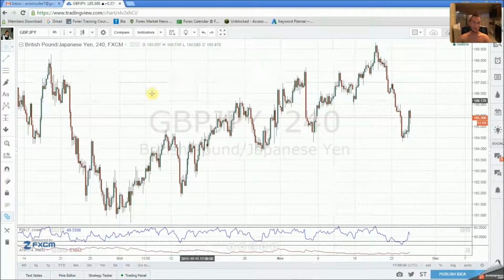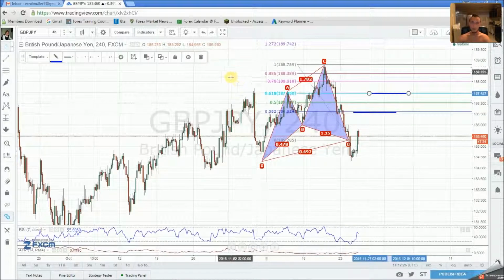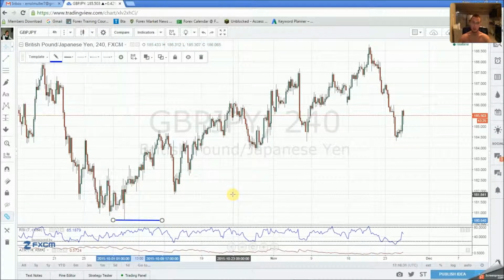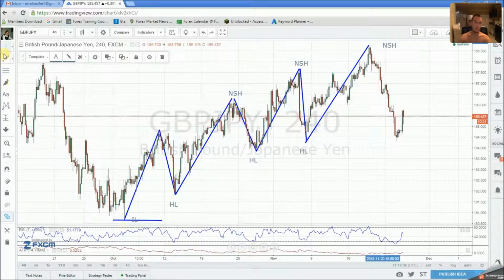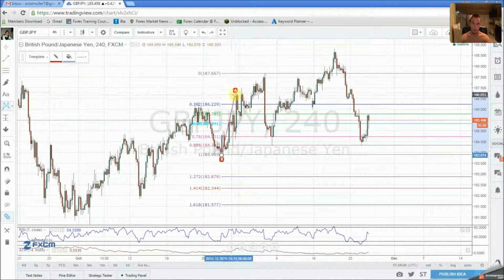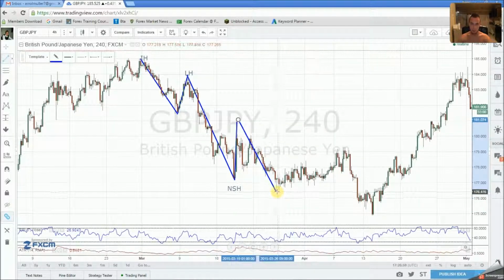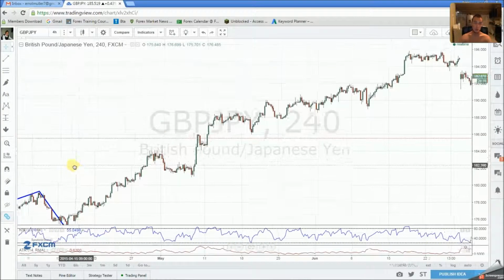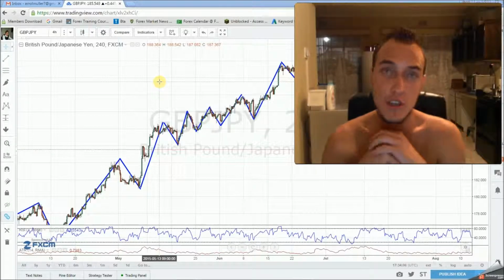WEEKLY FOREX FORECAST | How to read charts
If you have a problem and that problem is that you do not have enough money and you would like to solve that problem, then this link is for you. this is the Solution to FINANCIAL and TIME FREEDOM!

In this video I would like to explain how to read the basics of a chart meaning, how to determine when a market is in a Bullish or a Bearish trend.

I created a video on technical analysis last week so feel free to browse through my youtube channel and have a look at all my videos. I will also try and share a new Idea with you every single week so for all you new  forex traders out there you will enjoy this. For those of you who knows all of the things that I am teaching, well very good and and I wish you all the best in the future.

So in my weekly forex forecast WFF I go through some very basic stuff like how to determine a bearish trend and how to determine a bullish trend. I want to start from the start and throughout my forex trading career put videos out there for new and upcoming forex traders to have a look at and get the feel for the markets.

I also share some advanced pattern trading and show you what the Cypher pattern, Gartley pattern and bat pattern looks like. I did not want to spend to much time on all of these but I wanted to share with you some things that might help you in your forex trading career.

For those of you who would like to follow me on Tradingview then here is the link for you to follow dont worry its FREE and I don’t make a cent if I refer you to them.I share lots and lots of Ideas there so follow me.

WEEKLY FOREX FORECAST | CYPHER PATTERN | HARMONIC TRADING | BAT PATTERN | GARTLEY PATTERN | HOW TO MAKE MONEY FAST IN SOUTH AFRICA